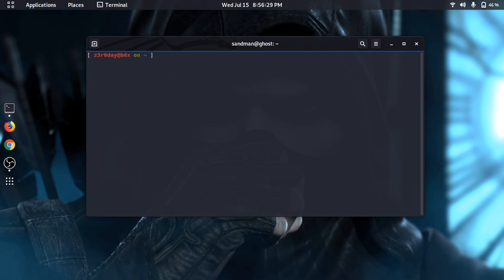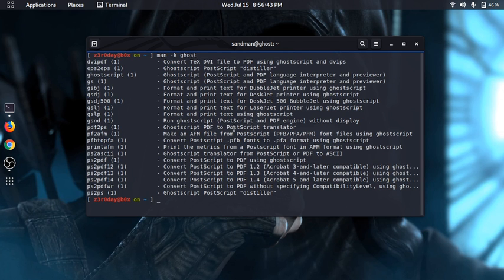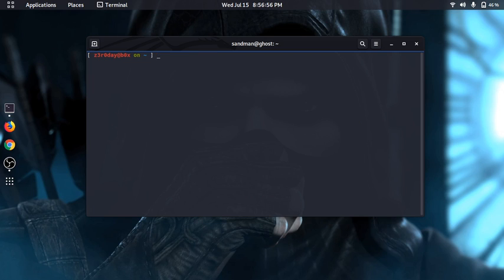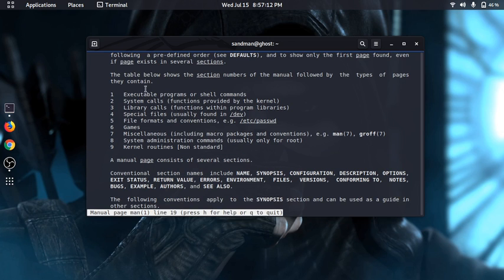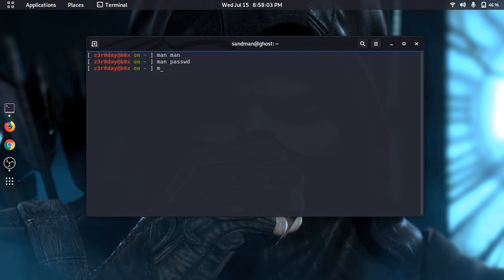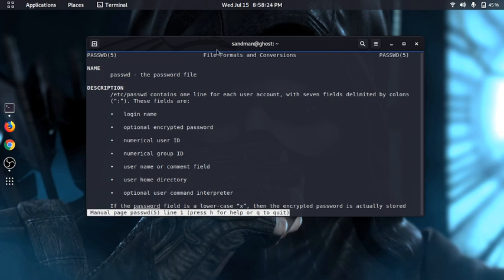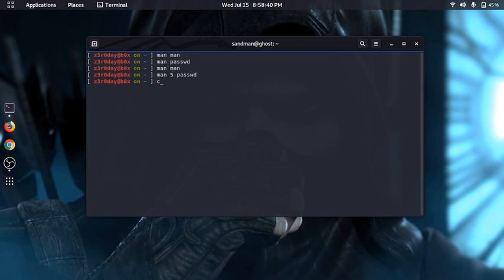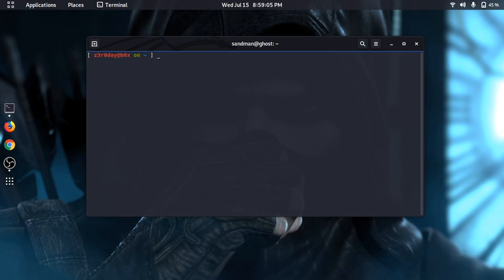Linux Fundamentals Part 01 - man pages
I'm going to start a series on Linux Fundamentals for Beginners. This is part one of the series. In this series, you'll be learning the absolute fundamentals of CLI and *nix Operating systems. Keep on watching as I'll share some new tips/tricks as well ;)

Prerequisite: Any *nix OS installed for following along.

This video covers `man` (manual) pages in *nix Operating systems. If you have any queries related to the video then please do comment.

Positive feedback is highly appreciated.

Sorry for the background noise... I'll take care of it in upcoming videos.